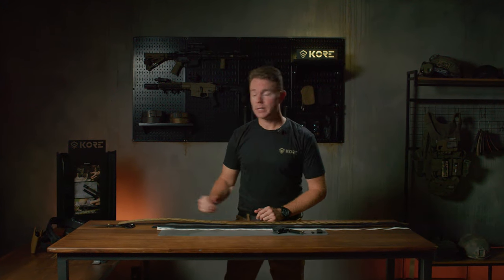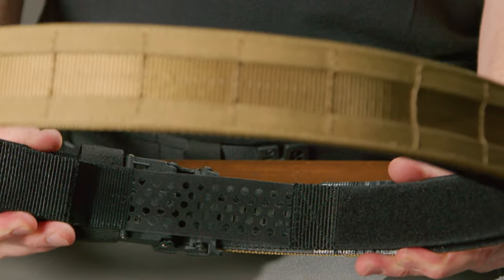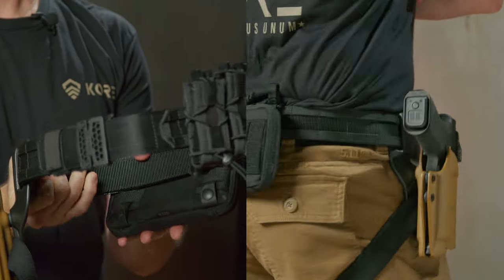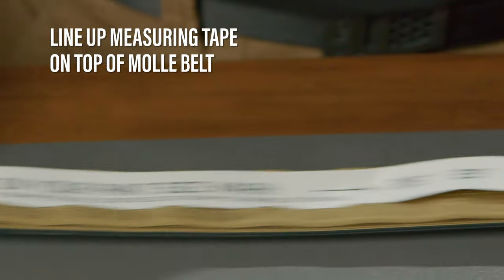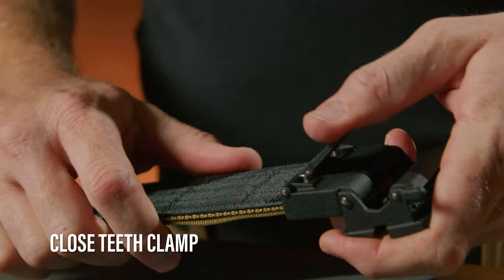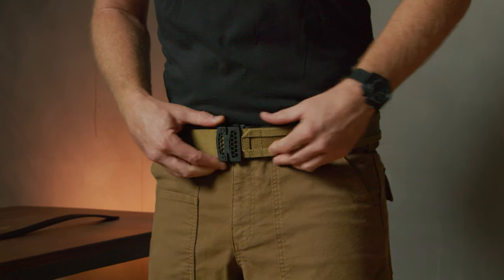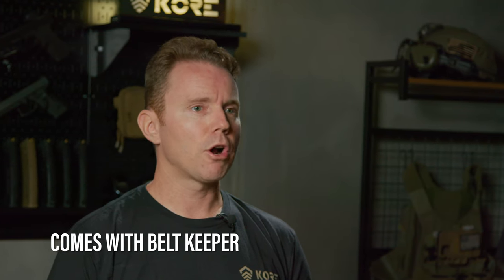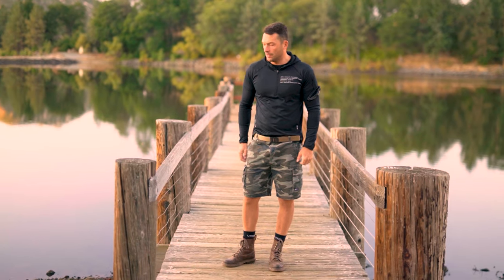KORE BATTLE BELT - First Micro Adjustable Battle Belts / Debuts Aug 25th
Introducing the World's First Micro Adjustable BATTLE BELT.

For the first time ever, Kore Essentials gives you the ability to easily adjust your Battle Belt – tighter or looser - in tiny ¼” increments – while sitting, walking, running, swimming, or crawling thru the trenches – without undoing or unbuckling your belt. So, if you ate too much for lunch, let it out ½”, or if you prefer, tighten it as much as humanly possible to hold all your gear. It’s easy and takes literally a second to make an adjustment.

How did we do it? Kore battle belts (1.75” wide) use a hidden track system that’s sewn into the back of the outer Molle belt. This track gives you over 20+ size positions to choose from, in small ¼” increments. Then the outer belt attaches to our unique, collapsible inner belt via hook & loop Velcro. The inner belt goes thru your belt loops to hold up your pants and then supports the weight of the outer belt. The result = this rugged 2-belt system moves - in and out - in unison to optimize the fit, stability and comfort.

Our patent pending system is not interchangeable with other traditional battle belts or cobra buckles that require you to undo their belts in order to adjust them. Kore battle belts are unique and one-of-a-kind products. The 2 belts (outer & inner) must be used together to make it function properly. Keep in mind, this innovative system may not be for everyone.

As a result of our adjustment system, Kore battle belts (aka; war belts or operator belts) hold your firearm & gear firmly at your side, eliminating any sag, or slag. This new belt technology makes our battle belts the best fitting and most comfortable ever. This belt is going to change your range days forever.

Kore battle belts are 1.75” wide and are constructed using our proprietary reinforced Power-Core™ Center. This core is actually stronger than any steel core and virtually indestructible. This proprietary material was designed and tested over 2 years to provide superior support & durability, while maintaining a unique amount of flexibility for all day movement and comfort. As a result, after 2 years and thousands sold, we’ve NEVER had even one Power-Core™ belt break. The outer nylon webbing and molle is rated to 500 lbs. and is extremely durable (doesn’t wear) and is water/sweat resistant. We know firsthand that a great battle belt needs to be heavy-duty, reliable, and yet be comfortable enough to wear all day – sitting, standing, walking and training.